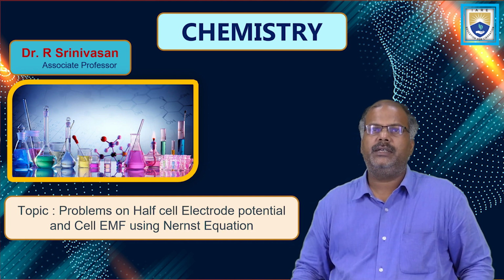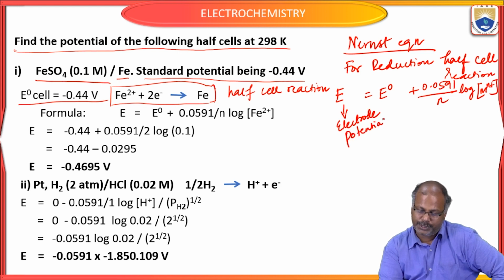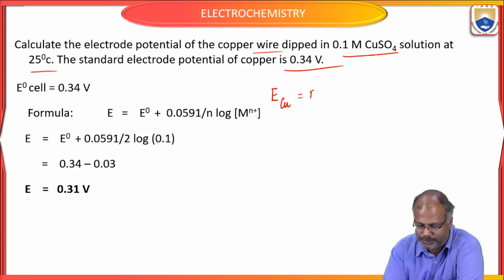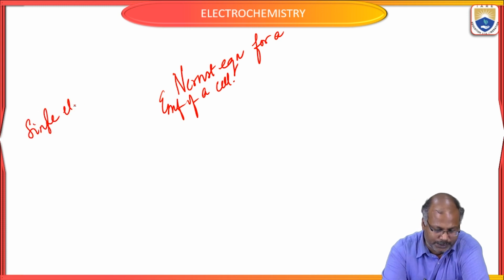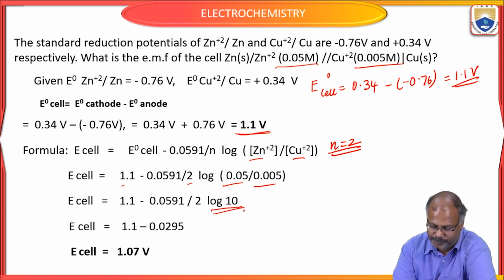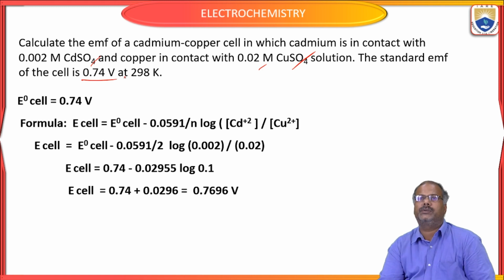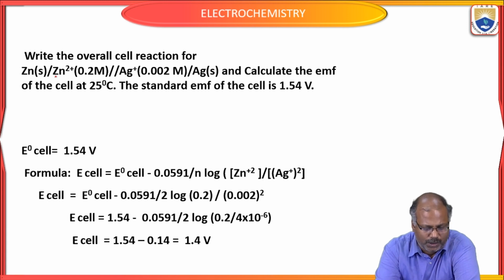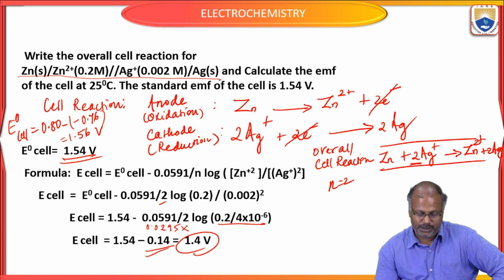Problems on Half cell Electrode potential and Cell EMF using Nernst Equation by Dr. R Srinivasan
Problems on Half cell Electrode potential and Cell EMF using Nernst Equation by Dr. R Srinivasan | IARE

Telangana, India.